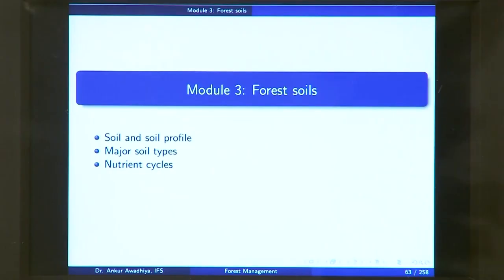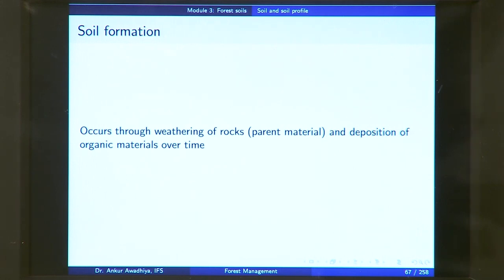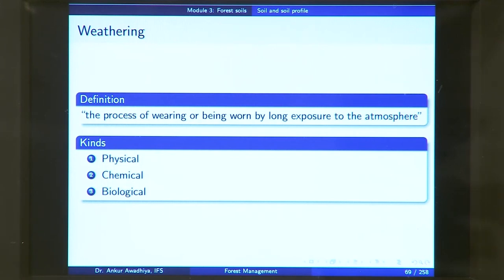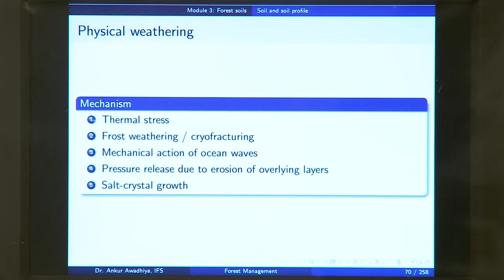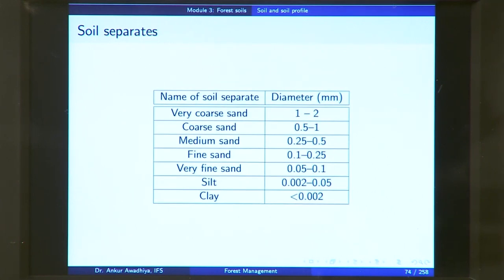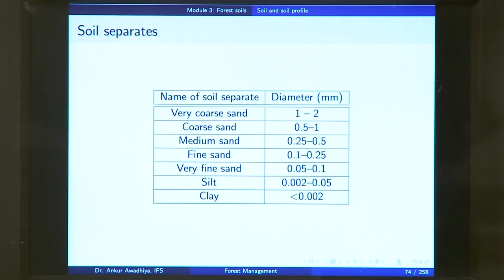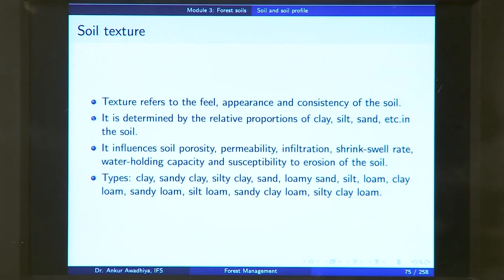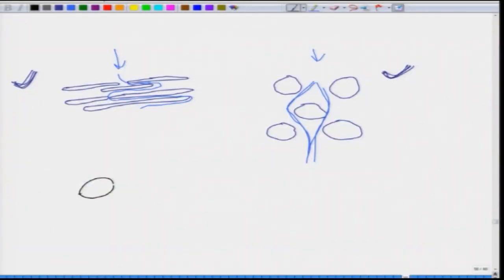Lecture 7: Soil and Soil Profile#swayamprabha